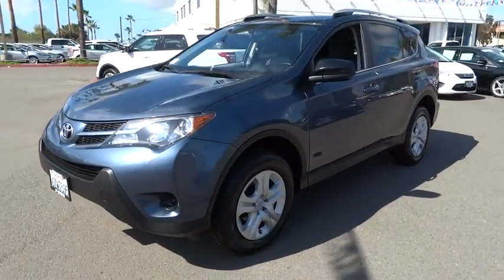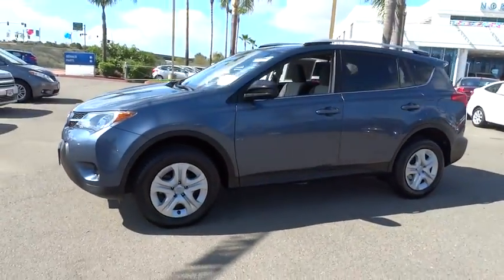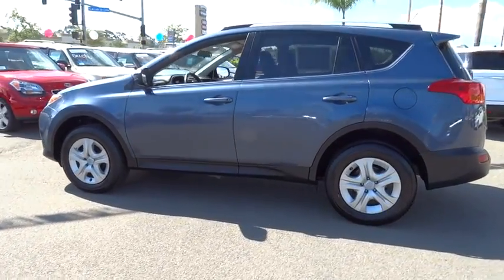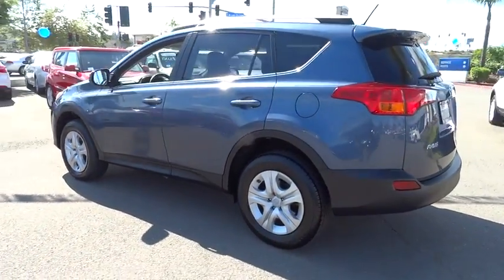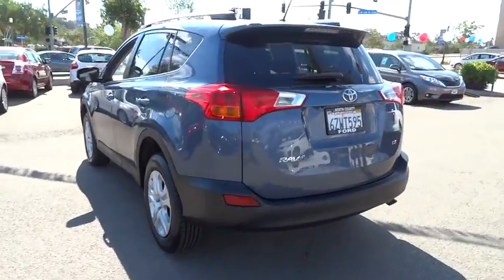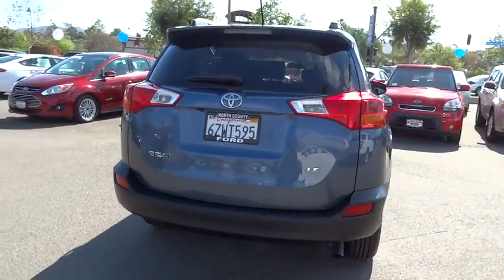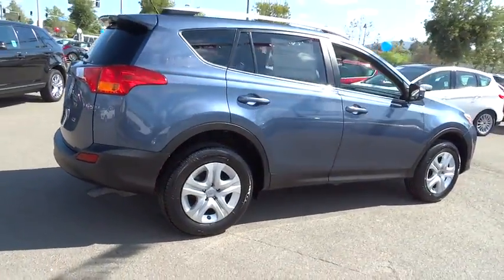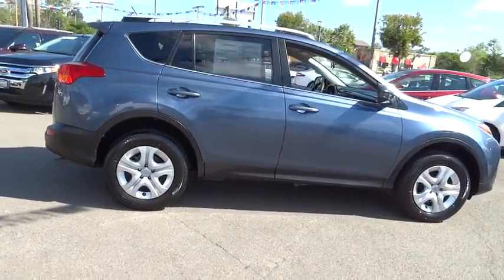2013 Toyota RAV4 San Diego, Escondido, Carlsbad, Oceanside, Vista, CA 156526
2013 Toyota RAV4
North County Ford: Servicing Vista, California near San Diego Escondido Carlsbad Oceanside, CA

ABS brakes, Driver door bin, Driver vanity mirror, Electronic Stability Control, Front reading lights, Illuminated entry, Low tire pressure warning, Outside temperature display, Overhead console, Passenger vanity mirror, Rear seat center armrest, Remote keyless entry, Tachometer, Telescoping steering wheel, Tilt steering wheel, Traction control, and Trip computer. If you've been thirsting for the perfect 2013 Toyota RAV4, then stop your search right here. This is the perfect SUV that is sure to fit your needs. It has plenty of passenger space and a hatch area with cargo room galore. brbrTo see more quality vehicles like this one right or dial .